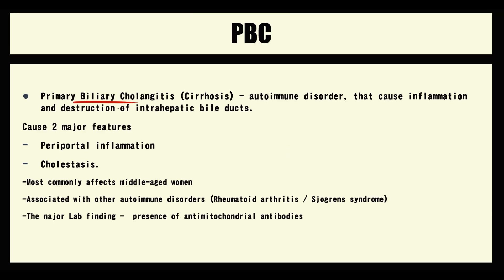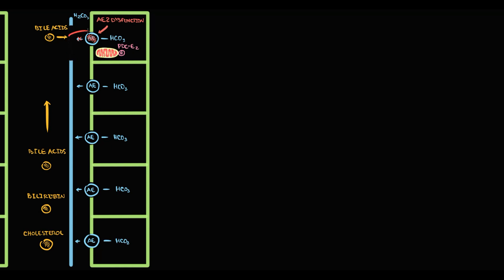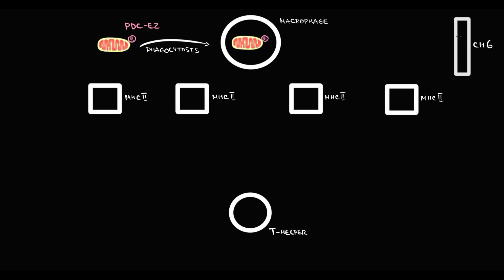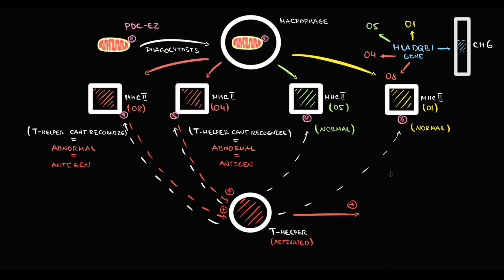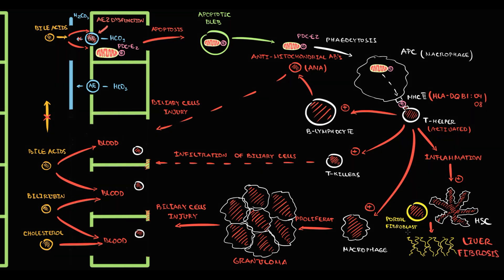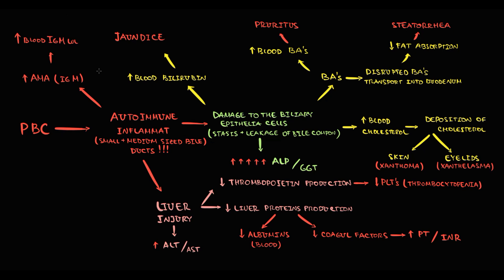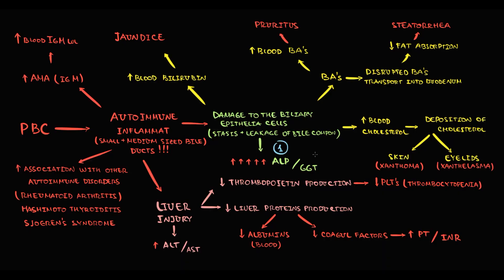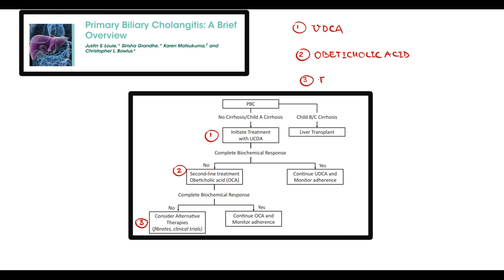Primary Biliary Cholangitis EXPLAINED: Pathogenesis, Symptoms, Diagnosis & Treatment (High-Yield)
💊 Primary Biliary Cholangitis (PBC) EXPLAINED: Pathogenesis, Clinical Symptoms, Diagnostic Criteria & Treatment
Ever wondered how Primary Biliary Cholangitis (PBC) develops and why it’s a critical condition in hepatology? In this video, we break down the pathogenesis of PBC, discuss its clinical symptoms and diagnostic criteria, and review the current treatment options—including its progression to cirrhosis. Perfect for medical students, USMLE prep, and healthcare professionals looking for a high-yield review!

What You’ll Learn in This Video:
✔️ Pathogenesis:
How autoimmune destruction targets the small intrahepatic bile ducts
The role of anti-mitochondrial antibodies (AMAs) and immune-mediated injury
✔️ Clinical Symptoms:
Common signs like pruritus, fatigue, and jaundice
Progression to cirrhosis and associated complications
✔️ Diagnostic Criteria:
Laboratory markers: Elevated alkaline phosphatase, bilirubin, and positive AMA tests
Imaging and histological findings
✔️ Treatment Options:
Ursodeoxycholic acid (UDCA) as first-line therapy
Newer agents and management of complications

⏰ Timestamps for Easy Navigation:
0:00 Overview of Primary biliary cholangitis
1:07 Pathogenesis of Primary biliary cirrhosis
3:40 HLA association
10:26 Mechanism of clinical symptoms
13:40 Overview of diagnostic methods
15:00 Diagnostic criteria for PBD according to guidelines
16:26 Histology
17:40 Treatment of PBC

💬 Question for You:
What’s the most challenging aspect of diagnosing or treating PBC in your experience? 😊

👍 Help Us Grow:
Share with classmates and colleagues who need a refresher on hepatology!